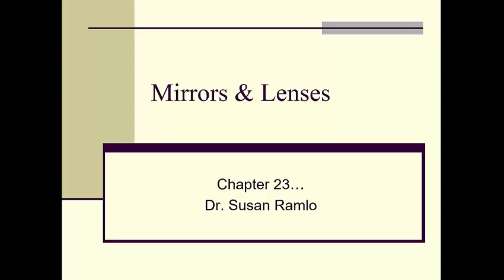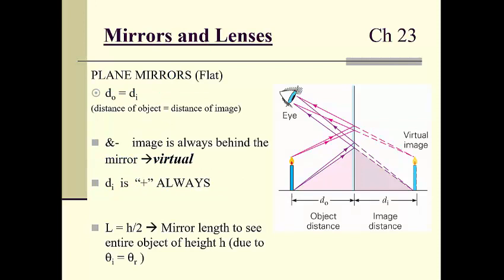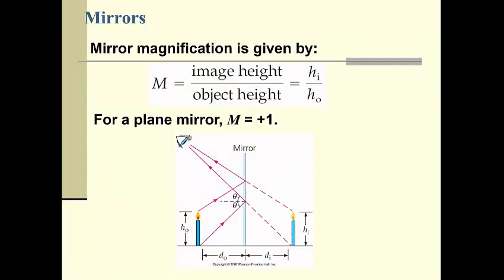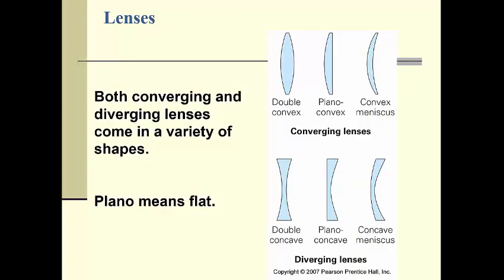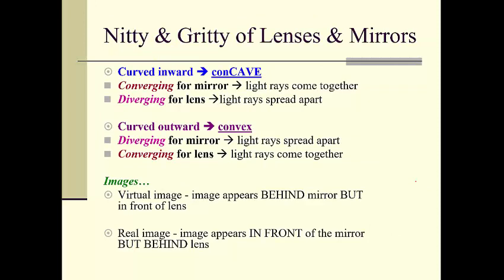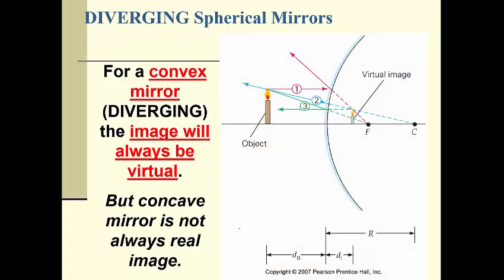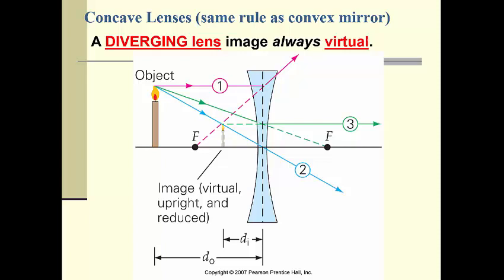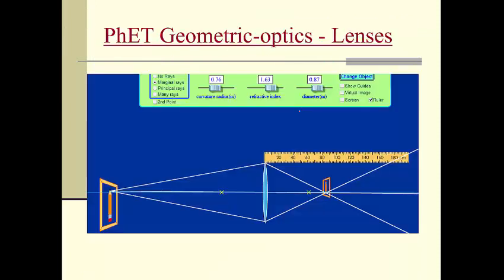Ch 23 Mirrors and Lenses 2021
This video is about mirrors (plane and spherical) and lenses (thin lenses of various shapes).  There is an overview as well as example problems within the presentation.